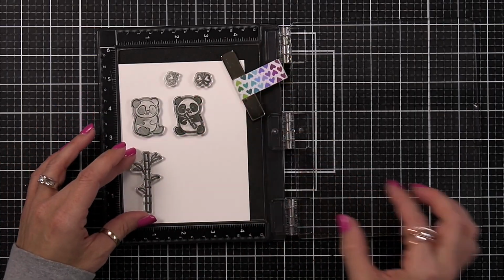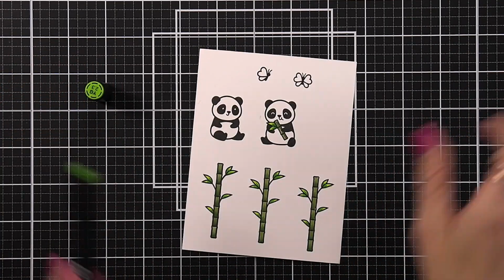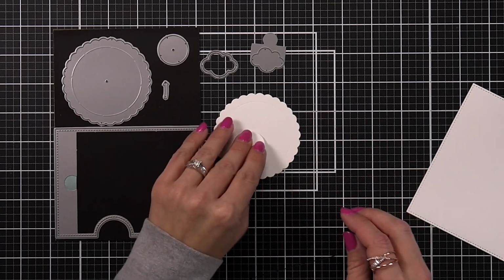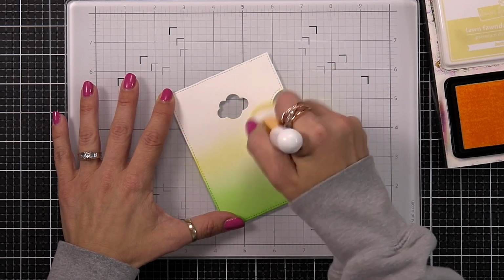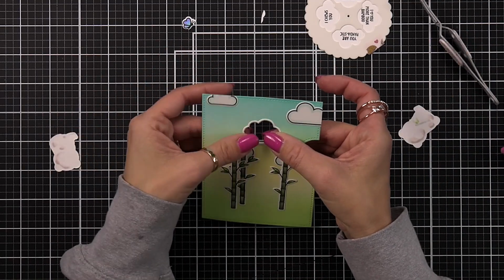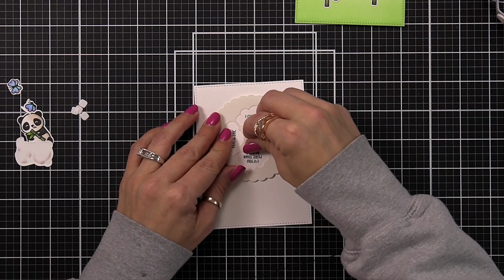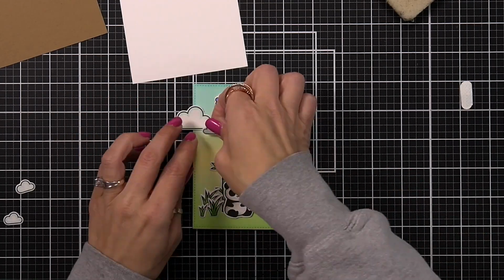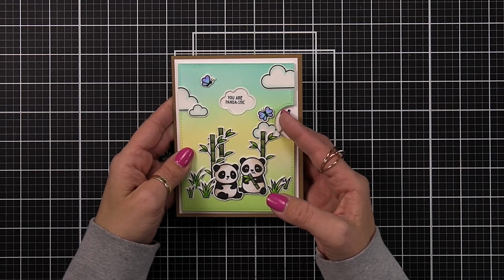Interactive Reveal Wheel card with Mindy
• i heart pandas lawn cuts

• 80 lb. cardstock - white